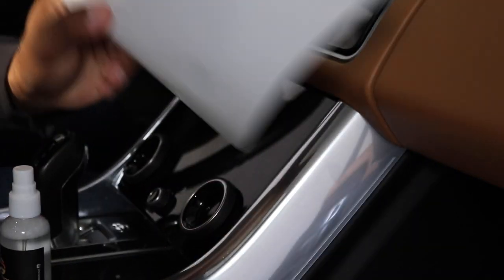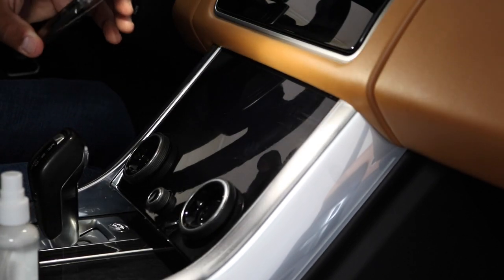How To Remove Scratches From Your Infotainment Screens | Screen protech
Get protection for yours today!

 infotainment infotainment system land rover defender land rover defender 110 screen protech land rover discovery detailing driven hard navigation system protection removing scratches from new defender discovery 2021 land rover gauge cluster scratches toyota